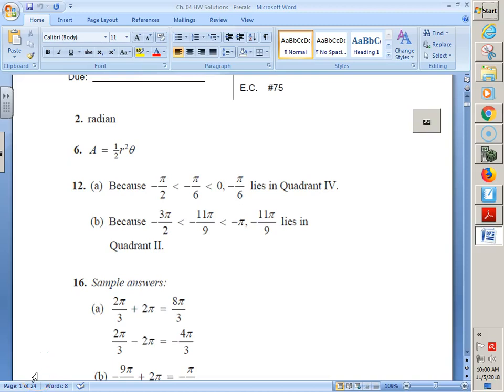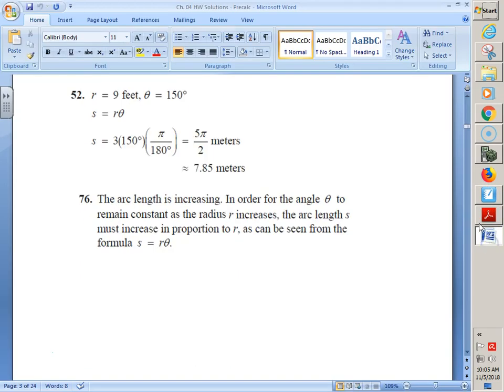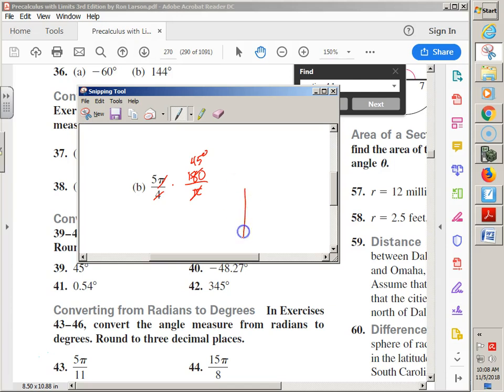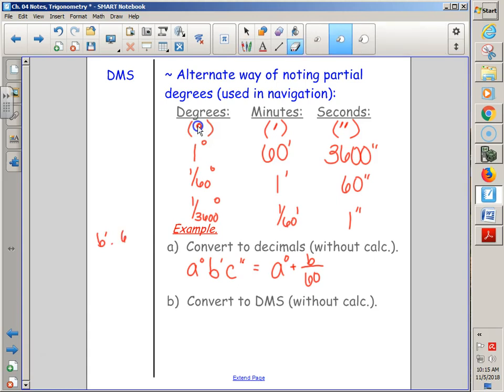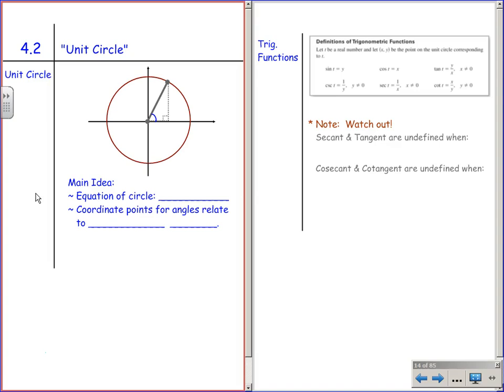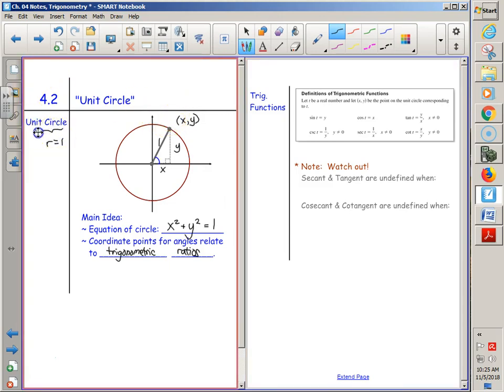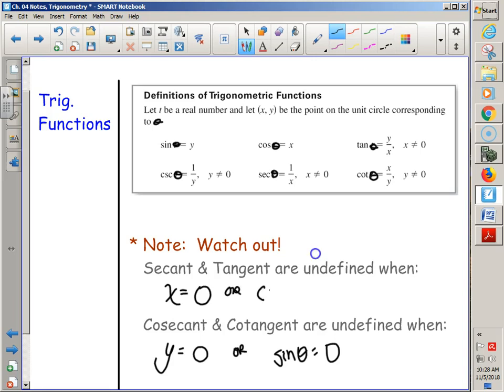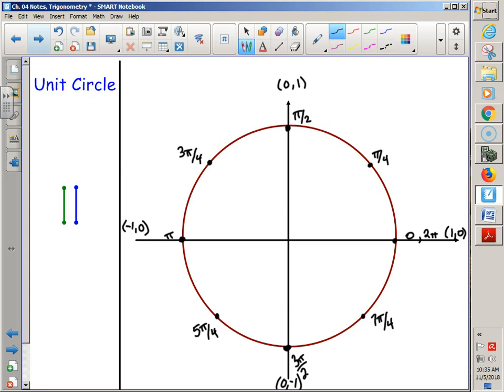Precalc 11 05 18